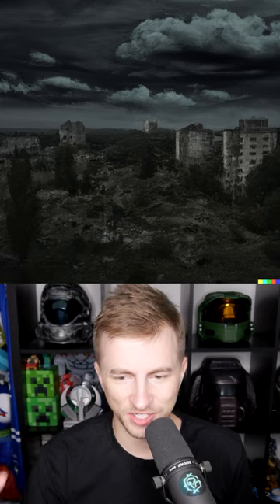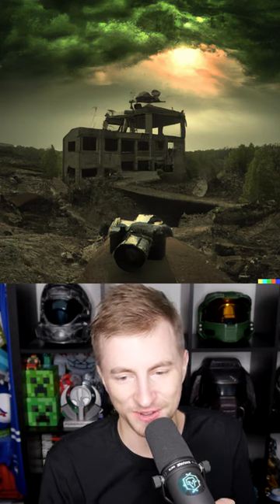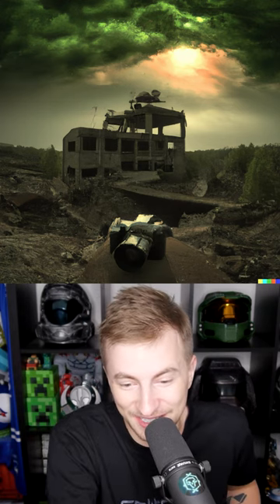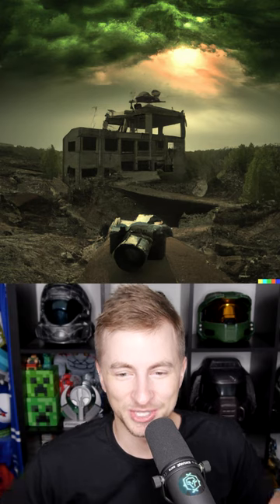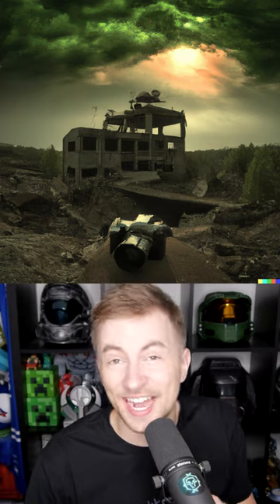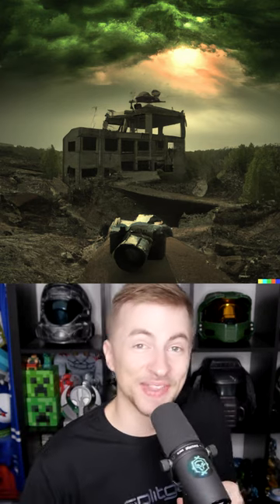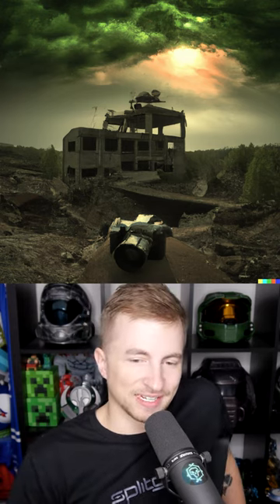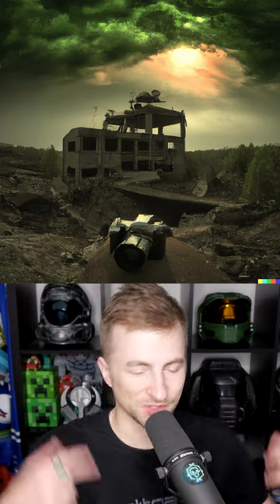Asking Ai to show me "Apocalypse Photography"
Let's ask an AI image generator to show us "apocalypse phorography"